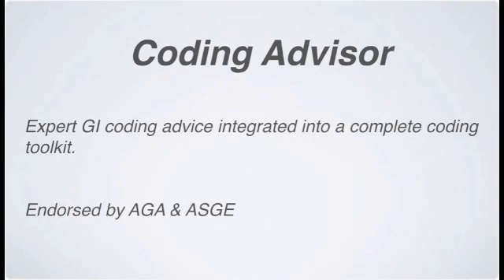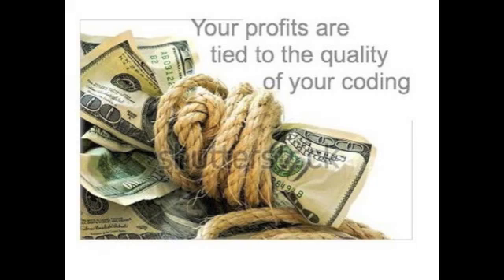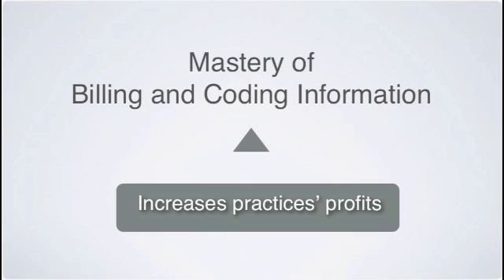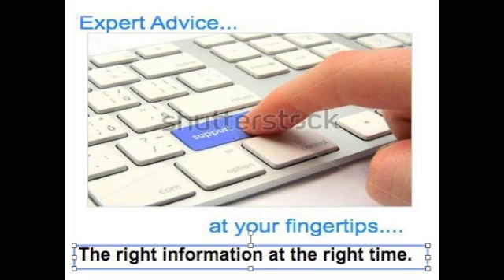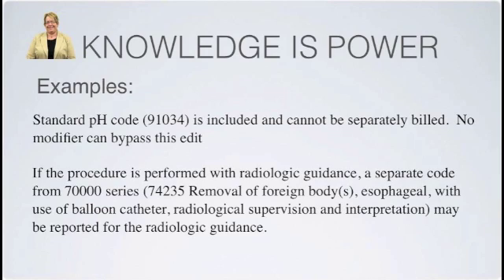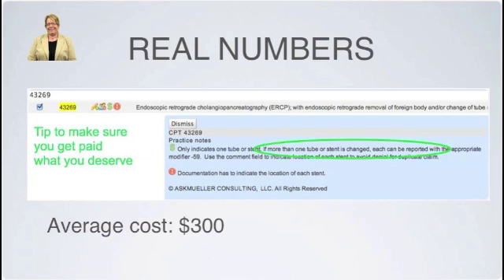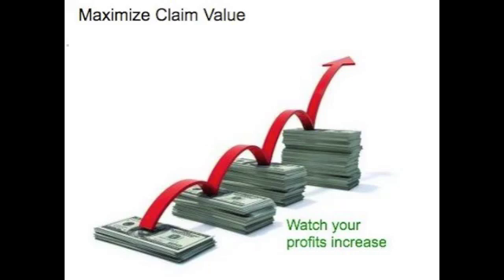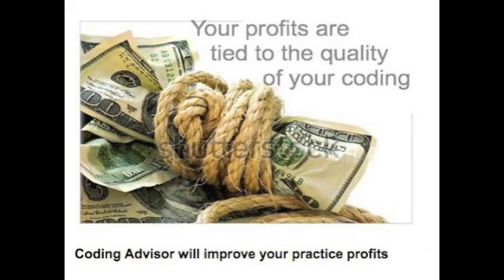GI CA 116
gi ca2 audio